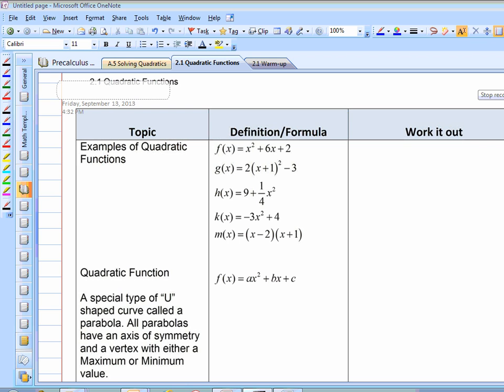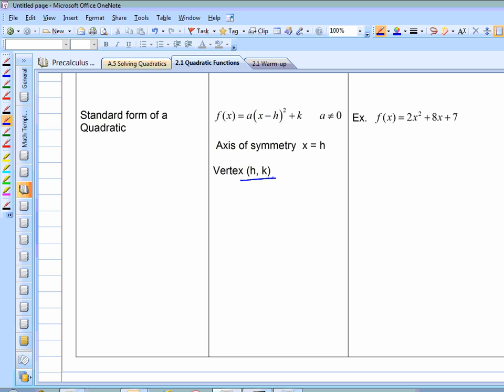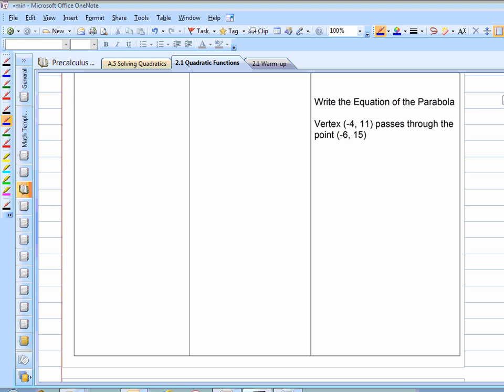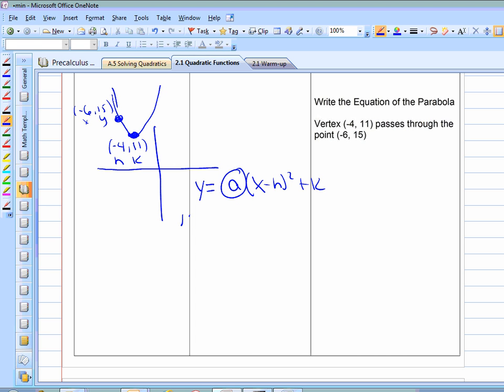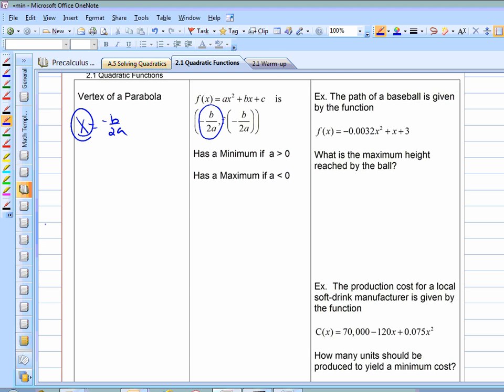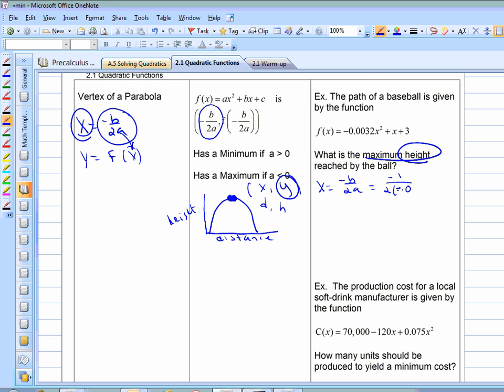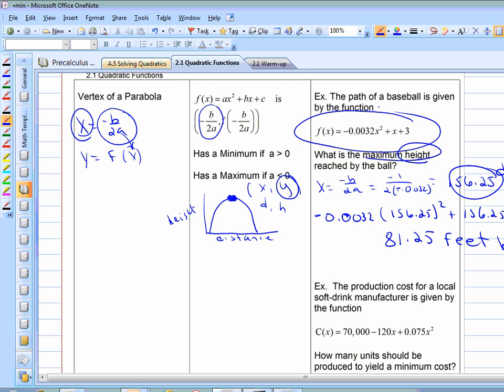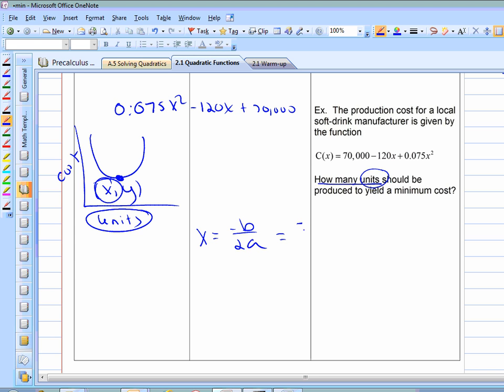2.1 Quadratic Functions Pre-AP